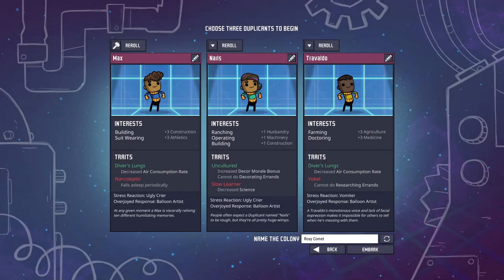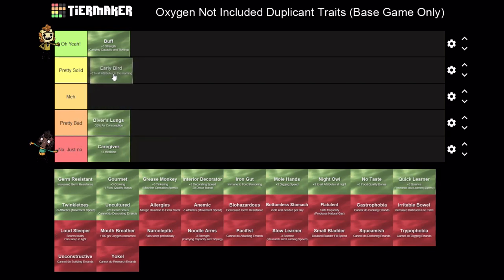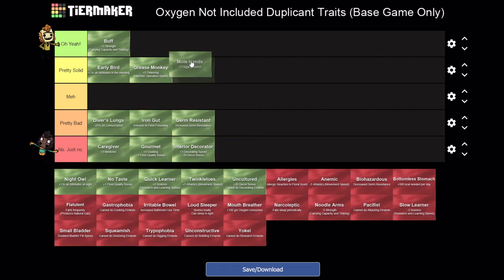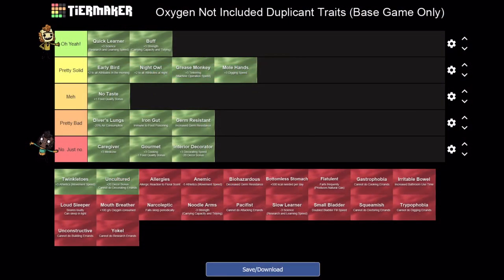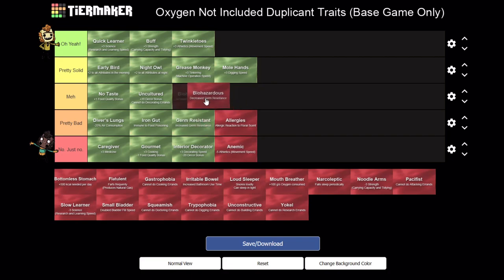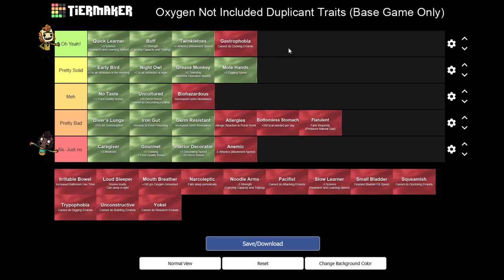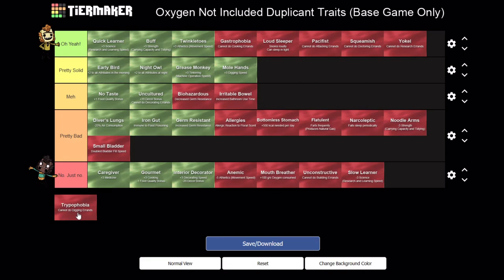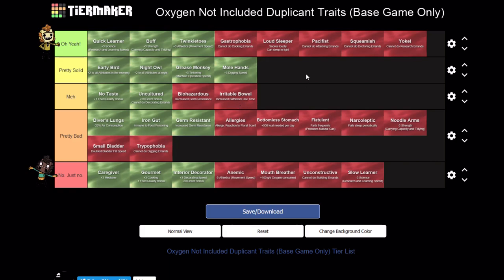Duplicant Trait Tier List! - Oxygen Not Included (Base Game Only)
Hey now, settle down in the comments.  You can make your own trait tier list here!  Tell me what I got wrong!

If you find my tier list to be interesting (which, of course you do because I got it all 100% correct!), here it is